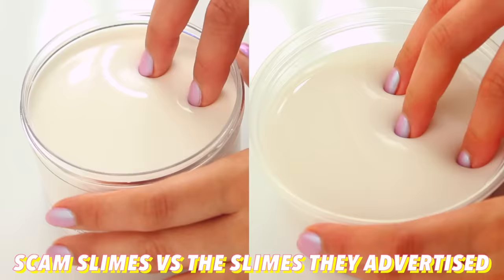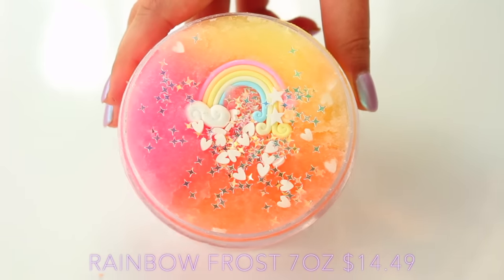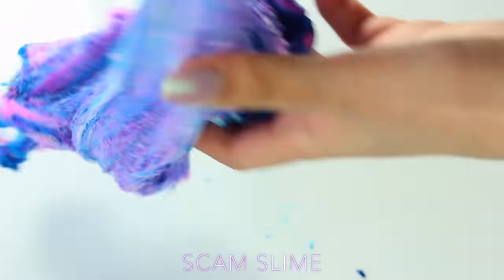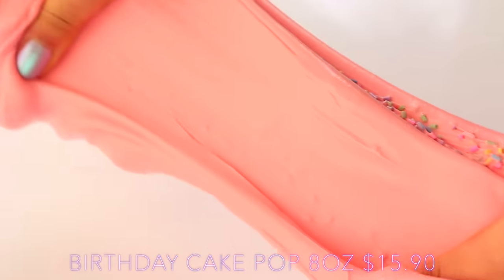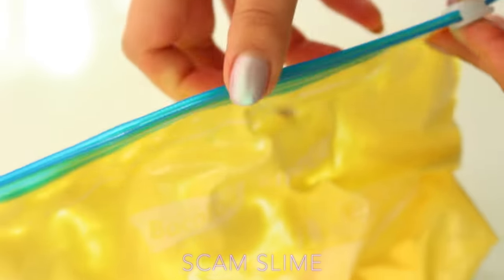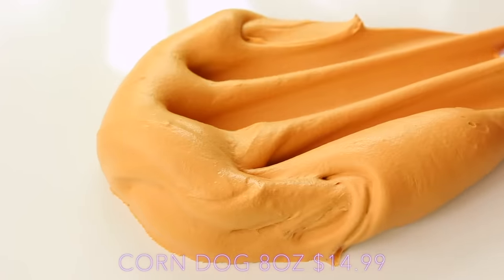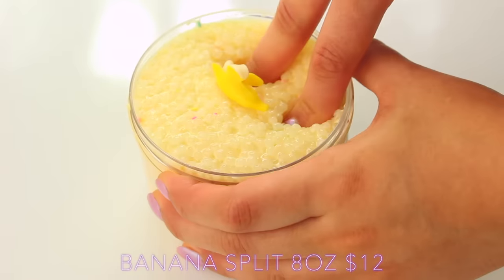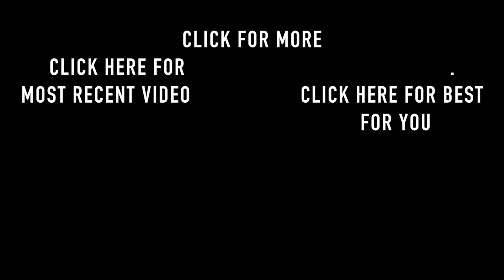*I Got Scammed* Buying the Worst Rated Scam Slimes And Comparing It to What It Advertised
I got scammed, i prepared myself for this as I ordered the worst rated scam slimes and so i bough the genuinely amazing products they advertised to compare them! The professional, wonderful slimes were all gifted free of charge and are from @SlimeObsidian on instagram
@CornWithSlime on instagram @ParakeetSlimes on instagram

Talisa Tossell
PURLEY
CR8 9DW
UNITED KINGDOM

Videos are often colour adjusted, please bare this in mind if buying any products shown in this video.
Videos on this channel are made purely for entertainment and are not intended to influence people.